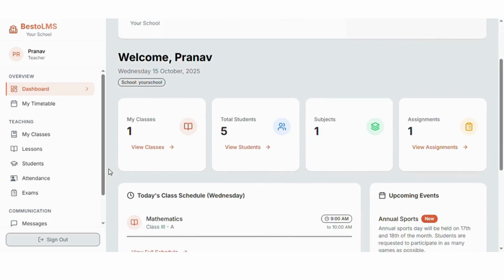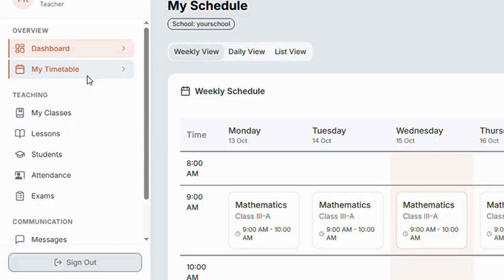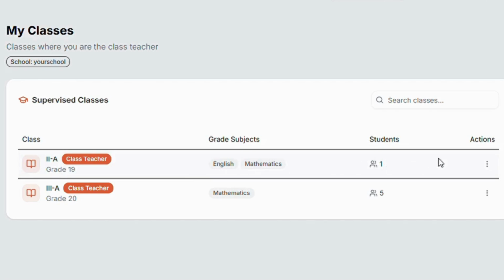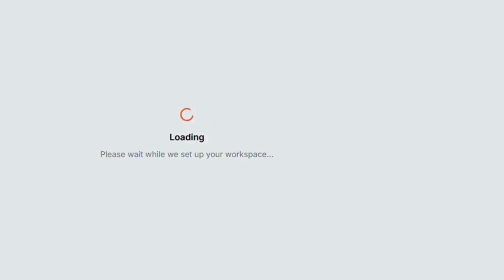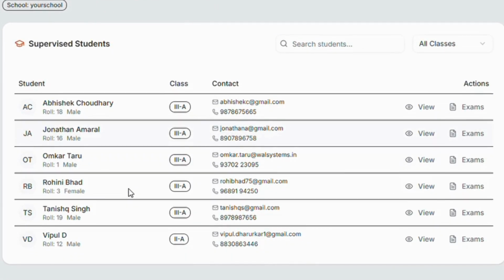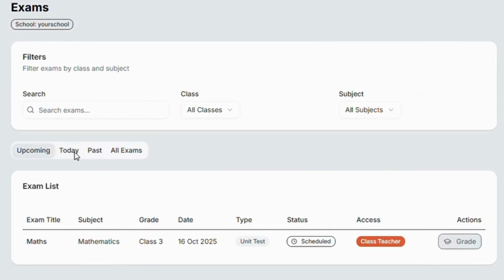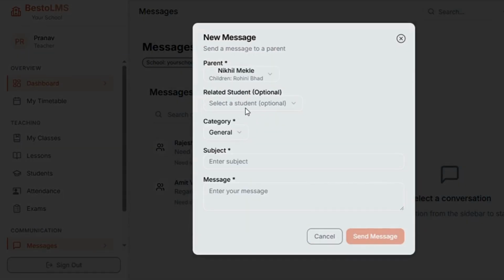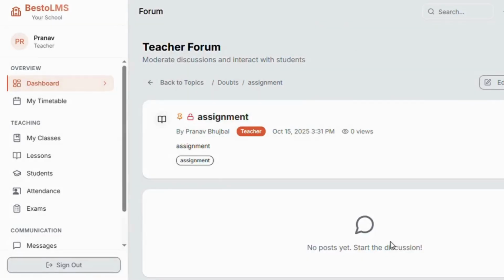Are You Making These Common BestoLMS Mistakes? | Step-by-step Guide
Welcome to the BestoLMS Teacher Dashboard Walkthrough! 👩‍🏫👨‍🏫

In this video, we’ll show you how teachers can easily manage all their academic tasks and communication through BestoLMS — your smart and simple learning management system.

Here’s what you’ll learn step-by-step:
✅ How to access the teacher dashboard
✅ Manage assigned subjects and classes
✅ Create and manage exams
✅ View and edit timetables
✅ Enter and review student results
✅ Check and participate in school events
✅ Send and receive messages within BestoLMS

With BestoLMS, teachers can handle everything — from lesson planning to communication — all in one place, making digital teaching smoother and more efficient.